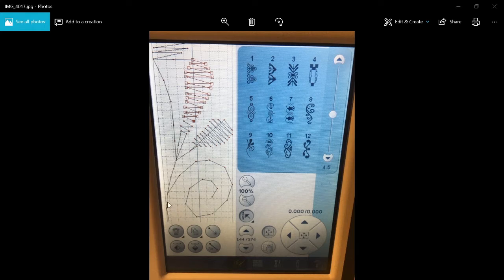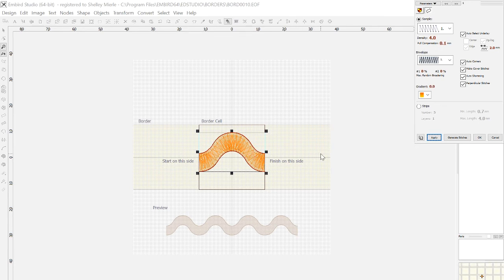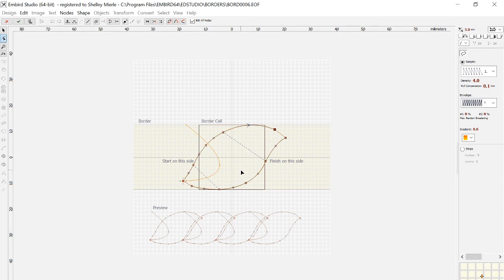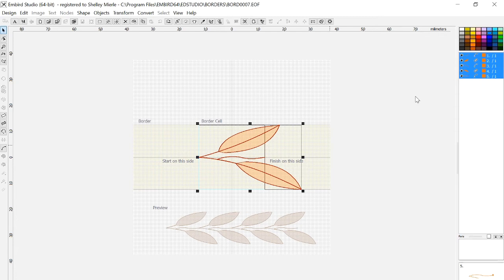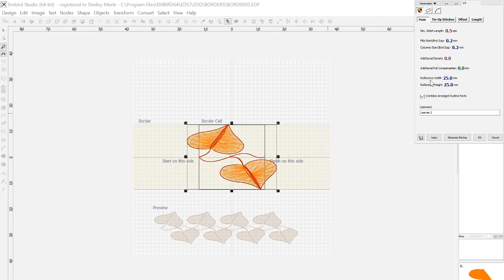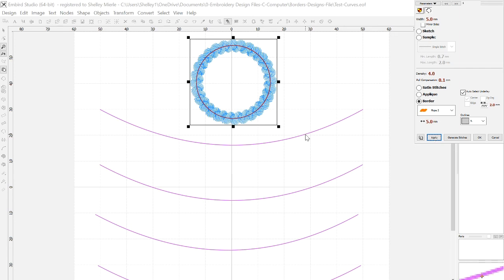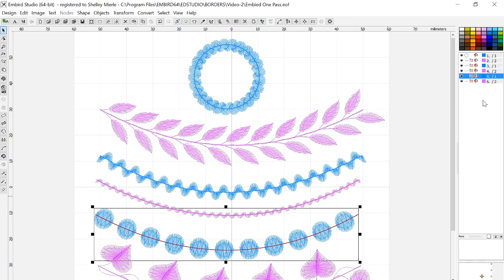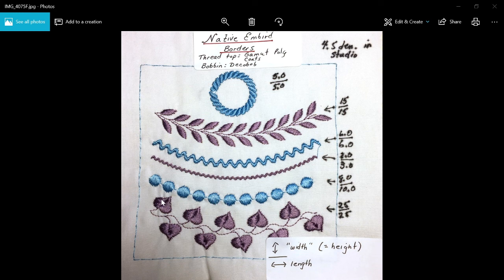Borders 2: Using Embird Borders Already in the Program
Explains how to use existing borders in Embird Studio, including how they are constructed, how to alter the stitch outs, and how to set up a test file.  Intended for beginner - intermediate Embird digitizers.